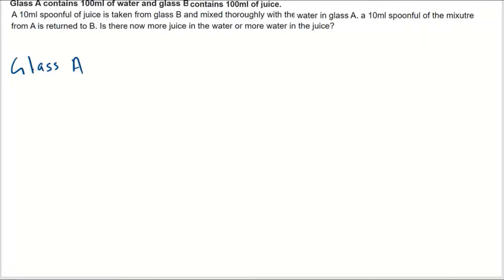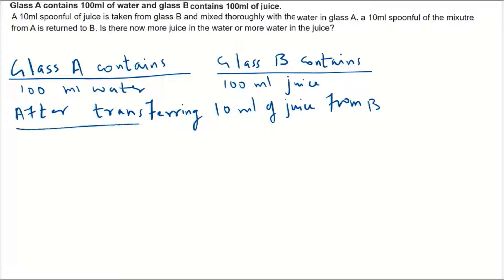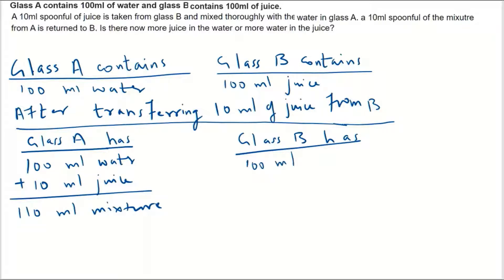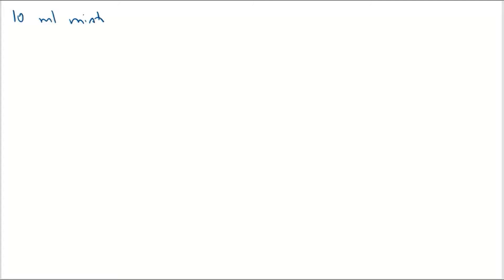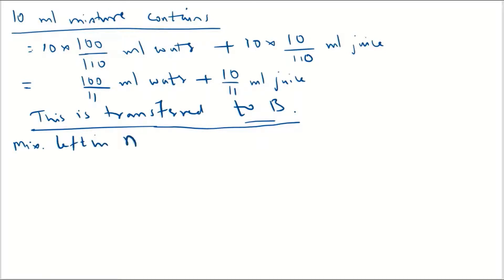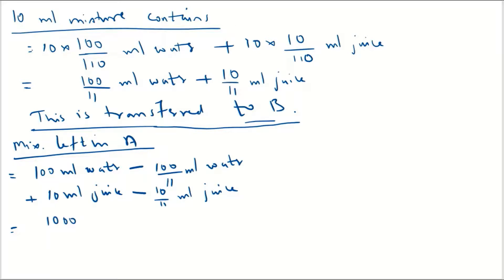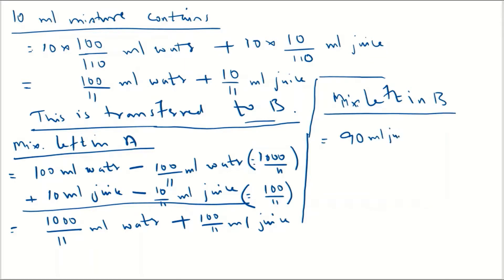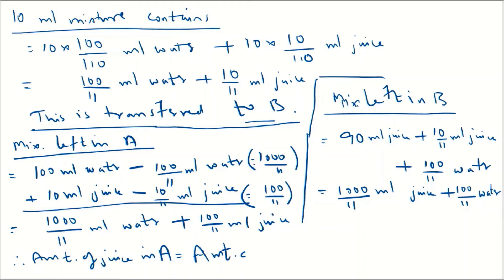Mixture problems - glass A contains 100 ml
Glass A contains 100ml of water and glass B contains100 ml of juice. A 10 ml spoonful of juice is taken from glass B and mixed thoroughly with the water in glass A. A 10 ml spoonful of the mixture from A is returned to B. Is there now more juice in the water or more water in the juice?